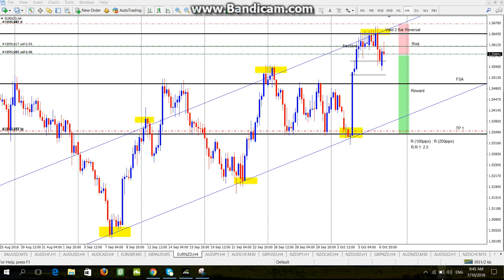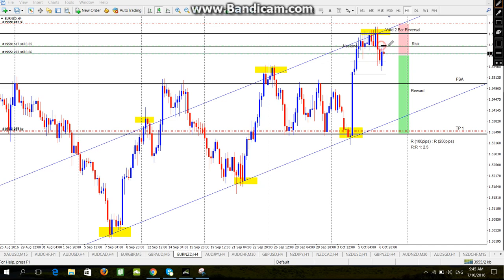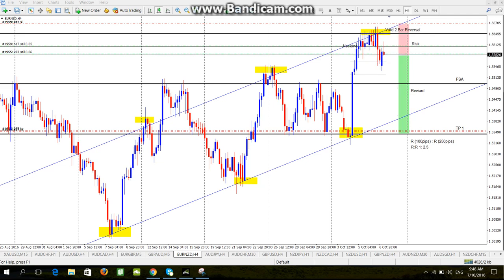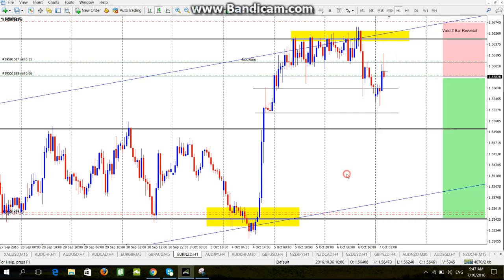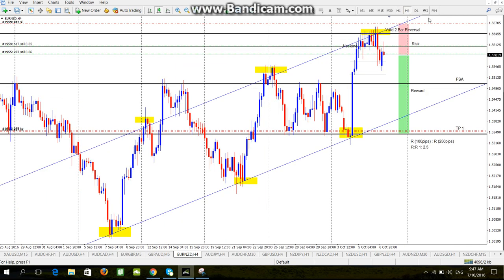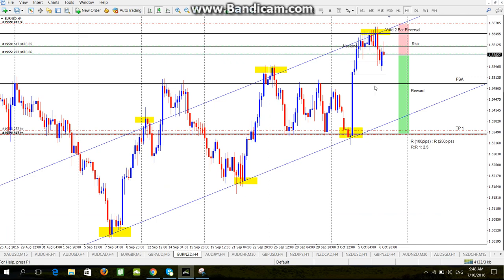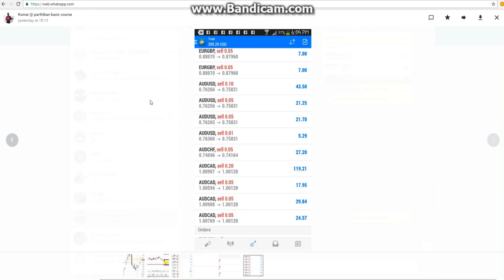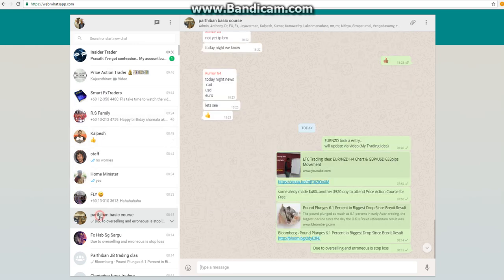LTC Trading Idea: EUR/NZD Aggressive Entry